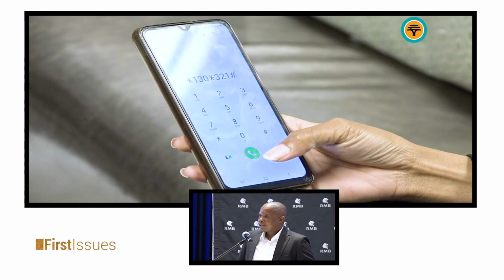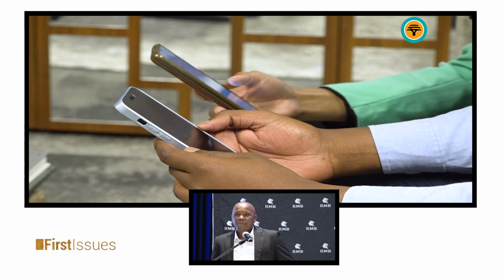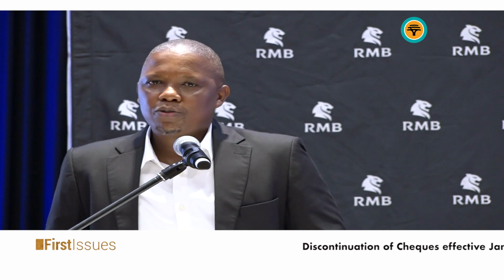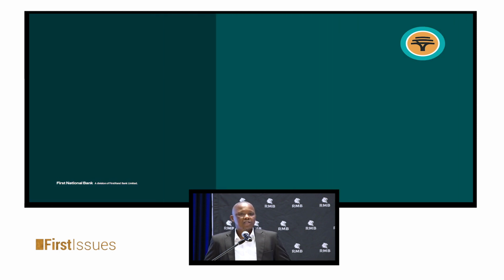EWALLET PRO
As bank cheques get phased out, what solutions are there to bridge the gap carried by the  cessation of their use?